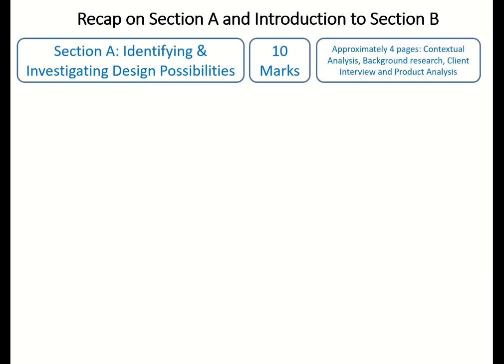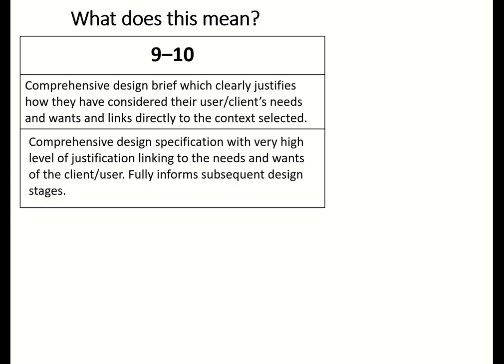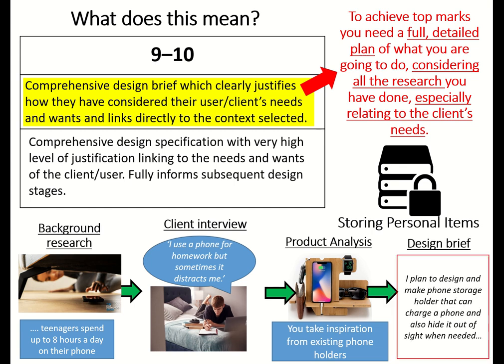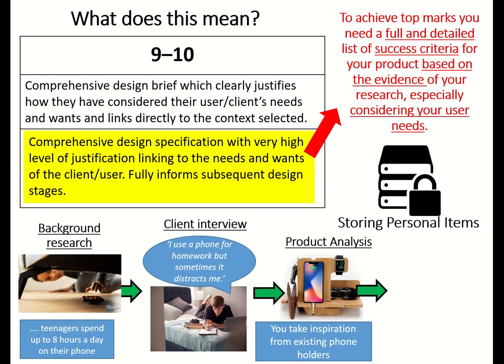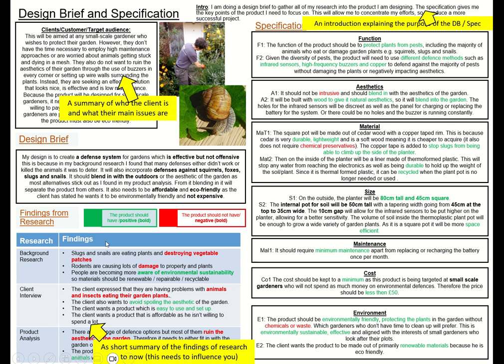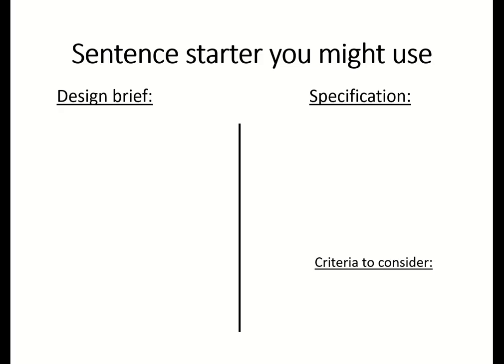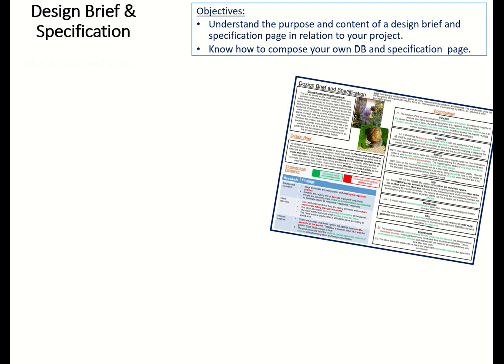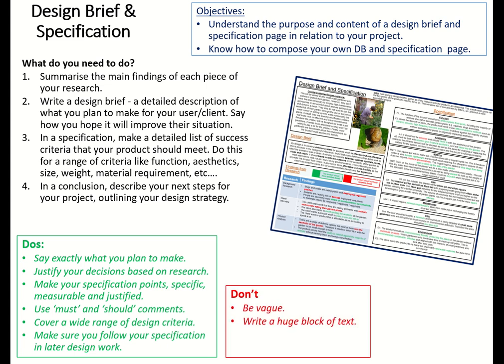Design Brief and Specification Tutorial 2023 24